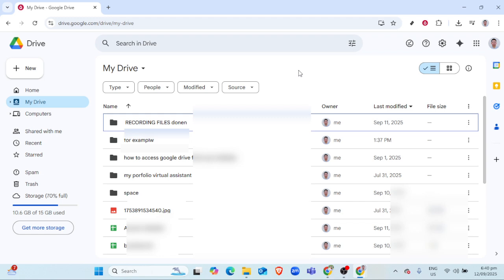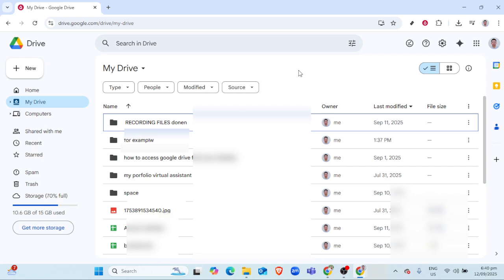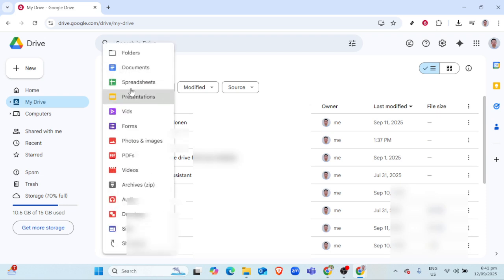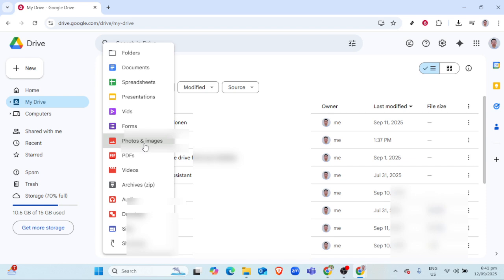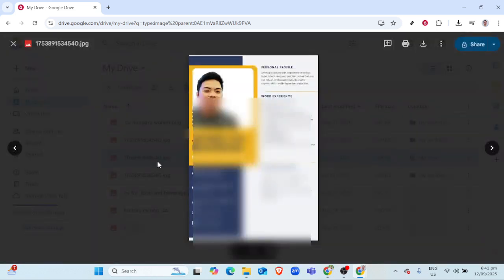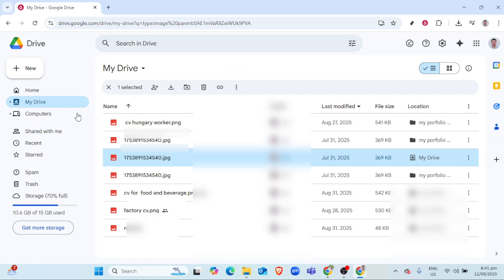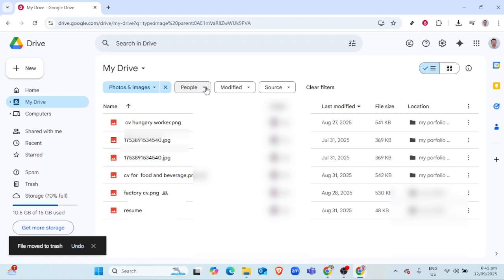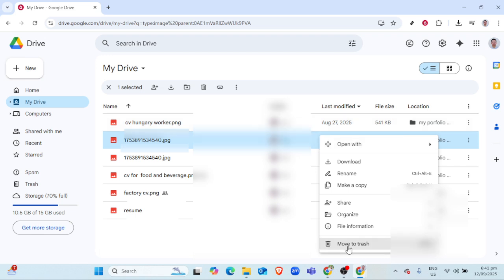How To Delete Photos From Google Drive [2025 Guide]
In today's video we cover: delete photos, Google Drive, remove files, how to delete, manage Google Drive, free up space, cloud storage tips, Google Drive tutorial, delete images, file management, online storage, Google Drive help, photo management, backup solutions, delete data, digital organization, storage solutions, cloud backup, Google Drive guide